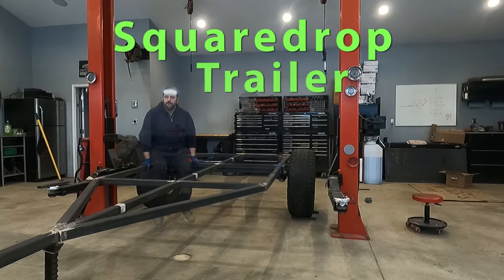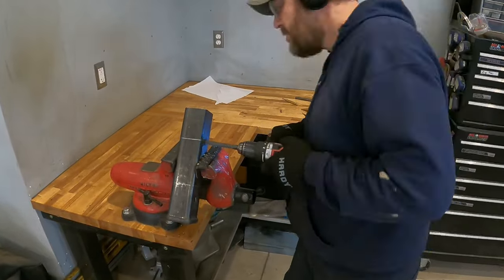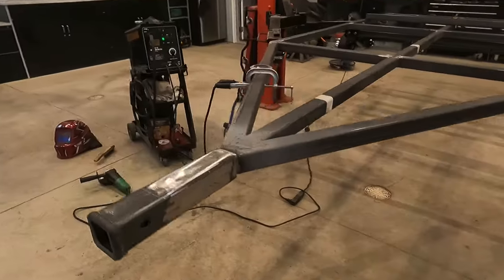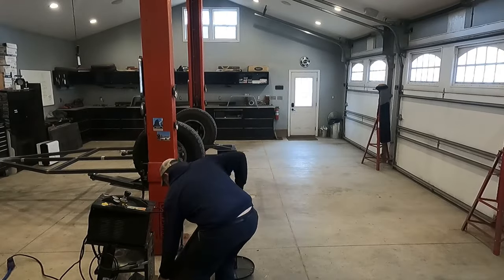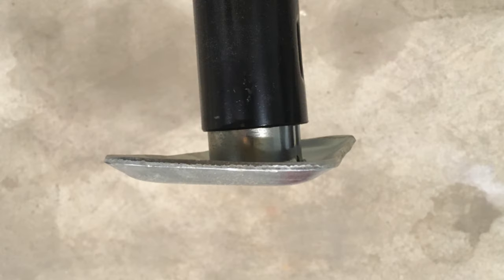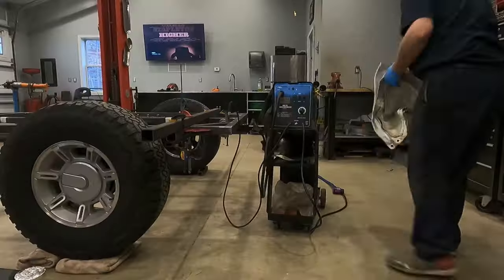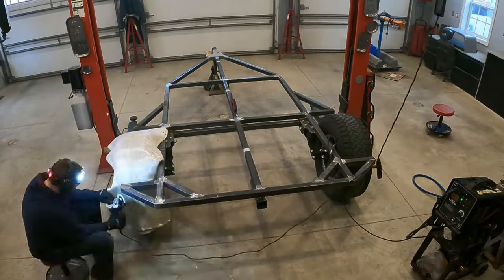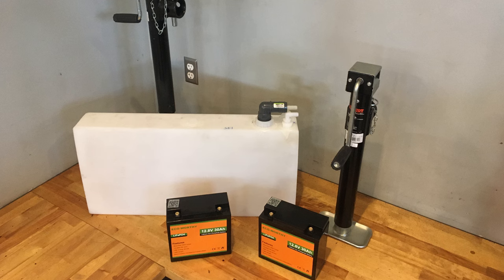Building a Sqauredrop Trailer. Video3. Fenders and trailer tongue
This is the third video in this series on how I built my squaredrop trailer.  In this video, I reinforce the tongue of the trailer, install a tongue jack, and mount the fenders on the trailer frame.

Special thanks to @RaudysMotors for driving over and helping flip over my trailer on a short notice.